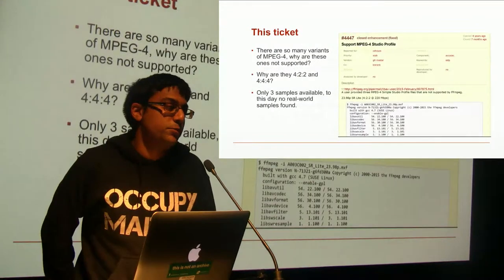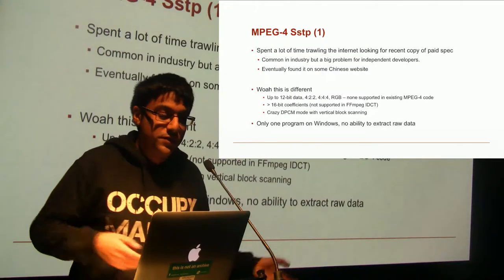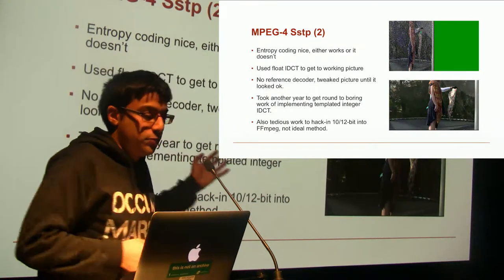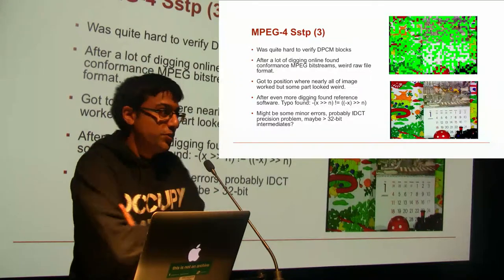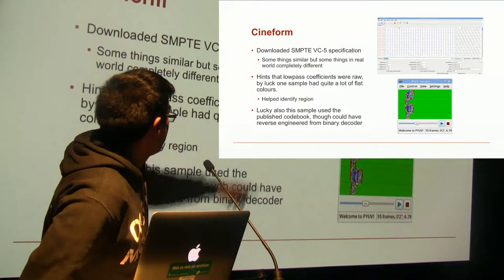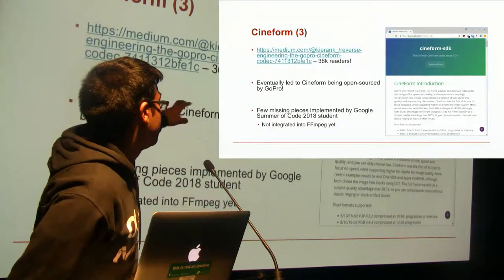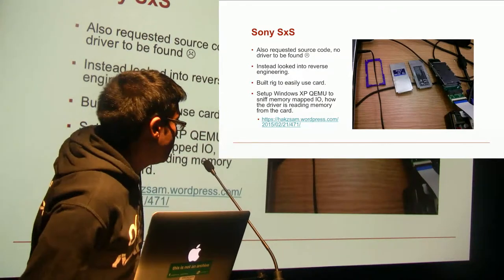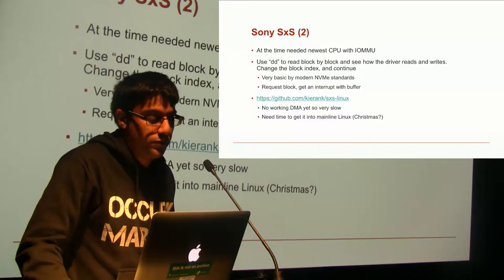No Time To Wait S03E13 - Kieran Kunhya - Niche Formats in Open Source Software and Operating Systems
Full title of presentation: Supporting niche formats and niche hardware in open source software and operating systems
Multimedia in open source reaching the stage where the rate of creation of new codecs and formats is slower than codecs can be implemented (often by reverse engineering). But there are still a small number of niche formats with few samples which need reverse engineering, not for any commercial reason but to have as a record in the future if such files are discovered and need playback. The same also applies to niche hardware, these may be discovered in the future and it is only by open source implementations that data can be extracted from such items. This presentation talks about work to implement these last remaining codecs and also how hardware is being reverse engineered so future generations can decode old material.